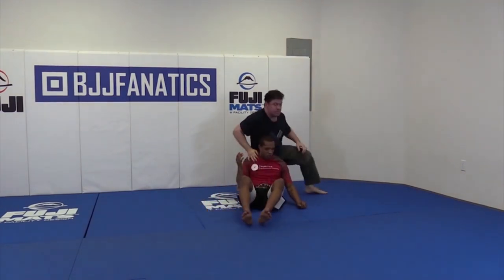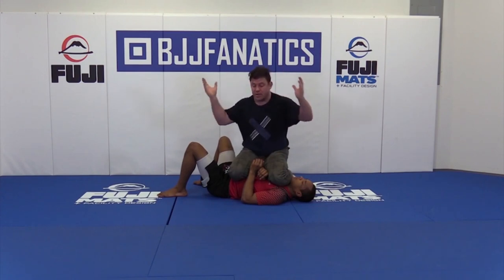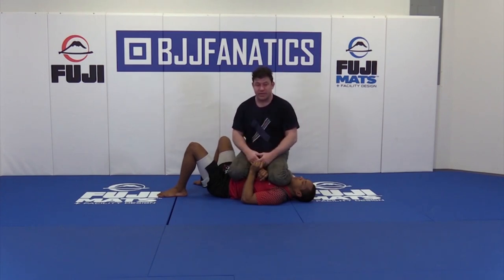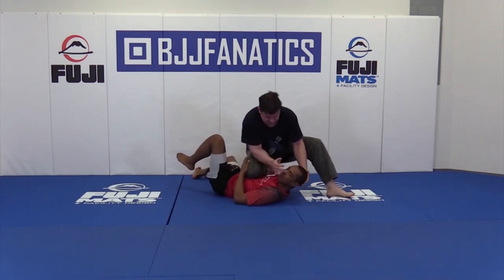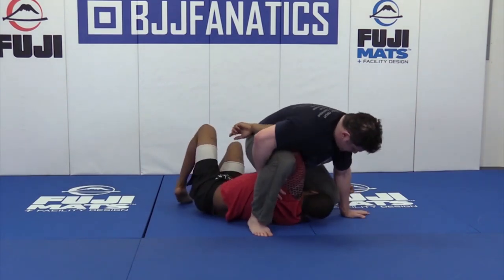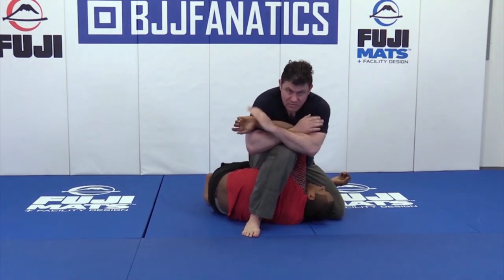Combatives & Street Jiu-jitsu Highlight #2 Grappling for L.E. Cops,Military, & Concerned CCW Citizen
Combatives & Street Jiu-jitsu Highlight #2 Grappling for L.E. Cops,Military, & Concerned CCW Citizen SAG Actor/Stuntman, Pro MMA, 4 Black Belts, Bouncer, LEARN to Fight Like Me HERE 4 1/2 Hr DVD PLEASE HELP me out if you can PayPal or contact for Seminar/Teaching ranking best most effective martial art arts for self-defense

Sylvester Stallone Stunt Double Ready to Remake or TV shows Cobra, Tango & Cash, Assassins, Nighthawks...Also, the Modern Day ACTUAL REAL STEVEN SEAGAL THAT CAN ACTUALLY MAKE AIKIDO & Standing Locks work FOR REAL vs PRO MMA & Jiu-jitsu Fighters! Learn how to Fight like John Wick Batman Fighting Combatives & Street Jiu-jitsu
FIREARMS in Videos may not be mine, they are often friends, the ranges, T&E Loaners from Manufacturers etc and even stuff I once owned I may have legally sold to CCW holders.
Atlanta ATL Georgia SAG Actor & Stuntman stunts fight coordinator 5'11" 4 Black Belts, Pro MMA Fighter & Commentator, Firearms Expert. Best Fight Clips Highlight Highlights Above the Law, Out for Justice, Hard to Kill, Die Hard, Lethal Weapon, Predator, 1,2,3,4,5,6 John Wick learn to fight like Batman Bruce Lee
Street Grappling for L.E. Cops, Military, CCW CWP CWL Concerned Citizens

 Learn UFC MMA Rare Submissions How to Defend Counter Self-Defense Catch Wrestling Best nasty evil catch wrestling neck cranks breaks break like Sakuraba Gene LeBell Gokor Dan Severn

Blend REAL Karate, Judo,& Russian Martial Arts (Systema + Aikido) JKD Wing Chun while Real Self-Defense in mind.
Best Mixed Martial Arts coach Classes Instructor Russian Systema Self-defense Combatives Instruction "Catch Wrestling in Atlanta", Best MMA in Atlanta Best Jiu-jitsu in Atlanta , Jiu-jitsu in Atlanta, Buckhead, Snellville, Georgia, BJJ vs Catch Wrestling, Check Website for class info
MMA, Karate Go Jiu-jitsu, Muay Thai Dutch Kickboxing, Catch Wrestling, Combatives Self-Defense, Russian Mixed Martial Arts Systema & CCW CWP training Best Aikido TMA

CatchJitsu.com  Learn Best How to do MMA UFC Grappling Catch-Jitsu RCW Catch Wrestling Techniques Technique My MMA Neo Striking System, Rare Amazing Subs Submission Dan The Wolfman Combat System! Training Many different martial arts since 1986 MMA Grappling w many many of the world's best UFC MMA Fighters, Fight Teams, and Jiu-jitsu Instructors since 1997. Daniel Breakdown Brazilian BJJ Gracie Academy Scout vs bigger big strong stronger multiple opponents attackers best coach instructor instruction classes CatchJitsu learn how to fight defend

Daniel Theodore Focus Firearms pistol revolver review reviews unboxing uspsa Hickok45 Yankee Marshal Lucky Gunner Ammo Sootch00 thefirearmguy mrgunsngear channel nutnfancy Talon Sei MarksmanTV TFB TV Hrfunk Mrholster TheFireArmGuy Craig Douglas shivworks Warrior Poet Society Paul Harrell Tactical Toolbox Reid Henrichs 704 tactical ASP Active Self Protection
Ruger GP100 9mm vs .45 vs .357 Magnum for CCW Concealed Carry Tips Gun Sam _Revolver Aficionado_   EDC Best SHTF gun home defense Justin Opinion Honest Outlaw Hegshot87 DemolitionRanch Tactical Toolbox Irakveteran8888 FpsRussia God family and guns military arms channel Beretta9mmUSA Colion Noir Jerry Miculek - Pro Shooter NeverEnuffAmmo Edwin Sarkissian Polenar Tactical Geauga Firearms Academy Focus Firearms USA Carry forgotten weapons hammer striker graham bates show show new releases old school classic carry gun top five ten 5 10 guns first look range test shooting
Rogue Warriors TV Lenny Sly Hard2Hurt Icy Mike FightTIPS gracie breakdown university academy martial arts journey ufc - Ultimate Fighting Championship One Championship BellatorMMA Bare Knuckle Fighting Championship Modern Mixed Martial Artist club news Practical Combat Fighting Master Wong Self-Defense chael sonnen fan questions ramsey dewey jesse enkamp karate nerd ask the coach Keenan Cornelius Eli Knight Saulo Ribeiro Rickson Gracie Academy Machado Renzo Gordon Ryan Garry Tonon old school john danaher Enter the System Lee Morrison Vladamir Vasiliev Masters aikidoflow urban science jkd krav maga training avi yemini
Roy Elghanayan's Krav Maga (L.A.) practical jiu jitsu